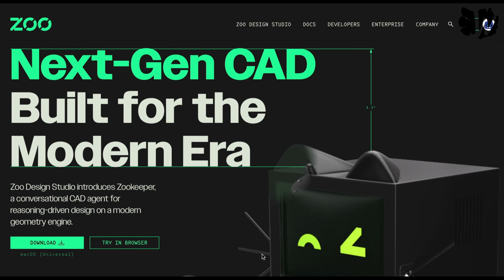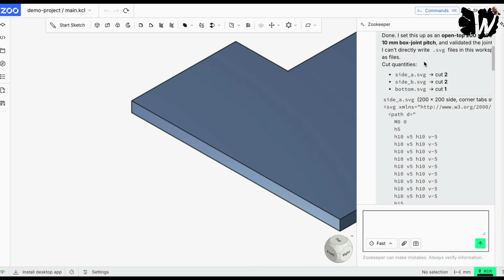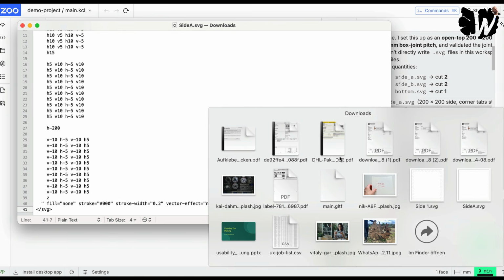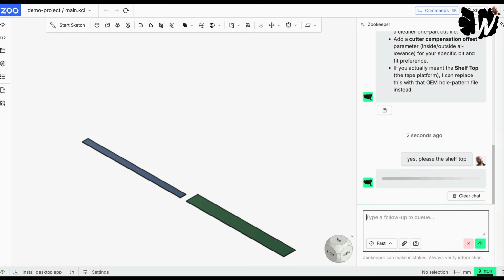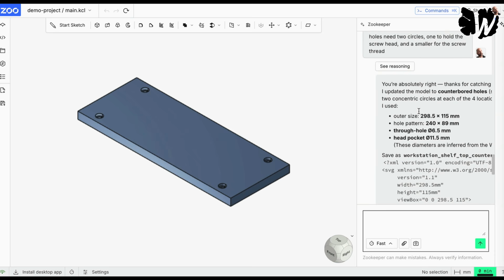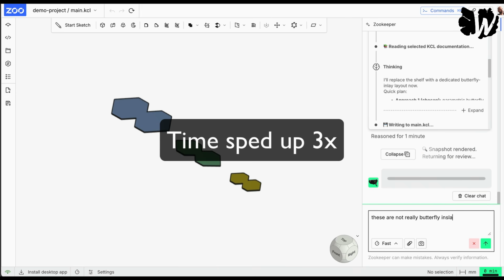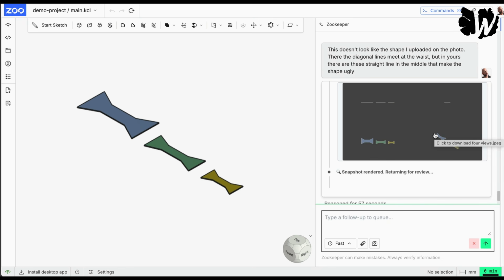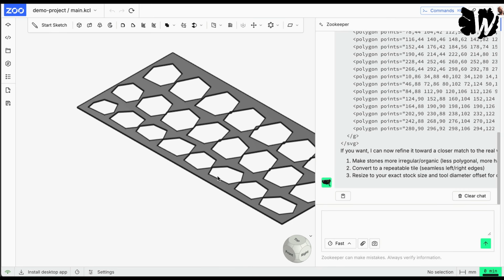Can AI Create SVG Files for the Shaper Origin? I Tested Zoo.dev So You Don't Have To shaperorigin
Everyone is talking about AI, but can it actually help us woodworkers? In this video, I put Zoo.dev, an AI-powered CAD tool, to the test and try to generate SVG files for the Shaper Origin from scratch, with zero prior experience using the tool.

I tested four real-world use cases:
- A finger-jointed box (200×200mm, open top, 5mm walls, 10mm joints)
- A replacement spoil board for the Shaper Origin workstation
- Butterfly / bow tie inlays for a cracked table top
- Pattern extraction from a real architectural photo (Faro de Entallada, Fuerteventura)

The verdict? Some results were surprisingly decent, others were completely off. And the waiting times between prompts? Absolutely brutal.

I share everything honestly: what worked, what didn't, and whether this kind of AI tool is actually worth your time (and eventually your money) as a Shaper Origin user.

If you figured out what I did wrong, or found a better way to use Zoo.dev for CNC work, drop it in the comments!

Welcome to my woodworking channel. I am passionate about taking the most wonderful woods mother nature created and turning them into beautiful objects of day to day use. This is not a DIY channel about teaching the woodworking craft, showing you new and nifty techniques about how to build wooden objects or anything alike. It’s about celebrating nature’s beauty and providing inspiration for projects of your own.